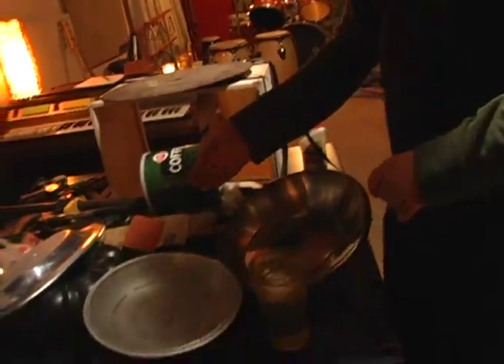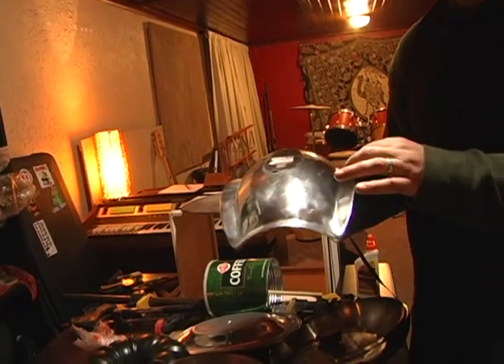Black Hole Anteater Plays Home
Short Documentary on Musician Jeffrey VonRagan aka Blackhole Anteater that was made as part of NW Documentary's One Tape Challenge in which participants could only use video and audio from a mini DV tape.